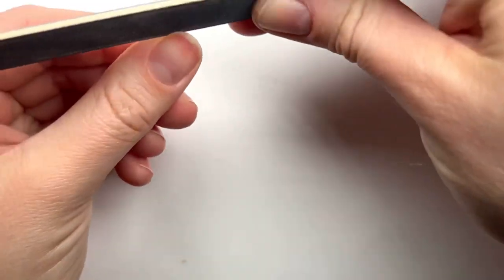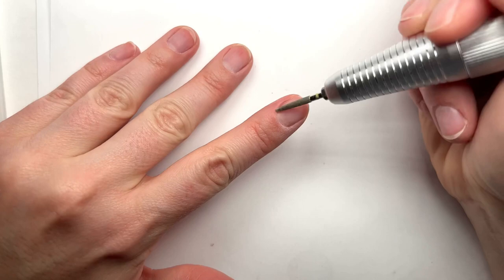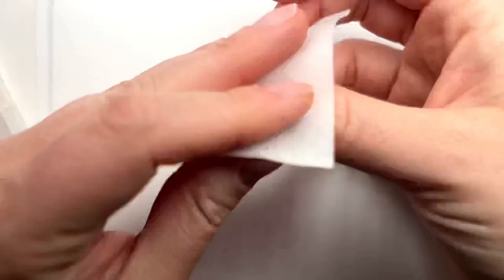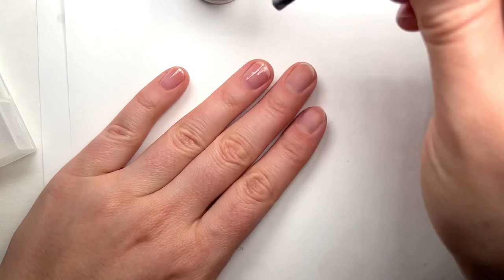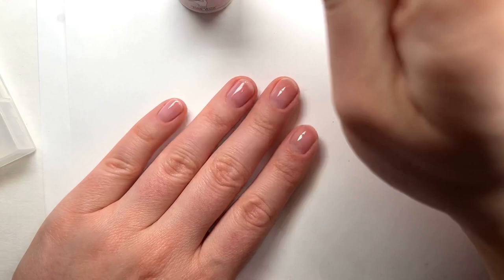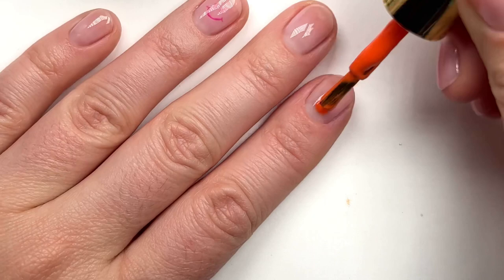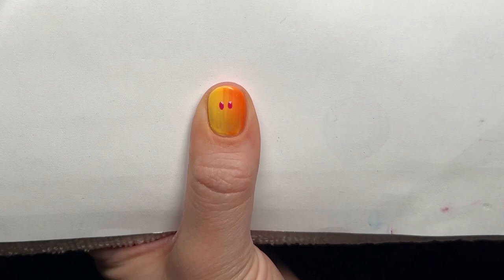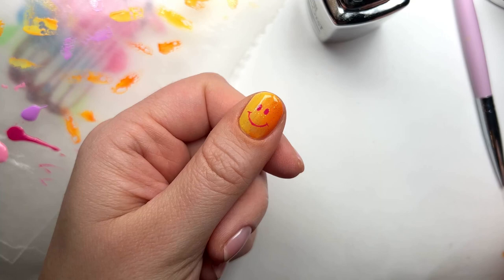Watch Me Do My Gel Manicure!! Prep, painting & nail art for a weekend trip 😎 Karanailedit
Watch me do my gel manicure! I'm a licensed nail technician and I'm taking you through my gel manicure process that I do for myself and my clients. I'm going on a weekend vacation so I wanted to do my nails and make them last without chipping or lifting. This is my process for doing my gel nails!

Gel Color Collection (I used Vitamin C, Butterfly Clips and Smiley)